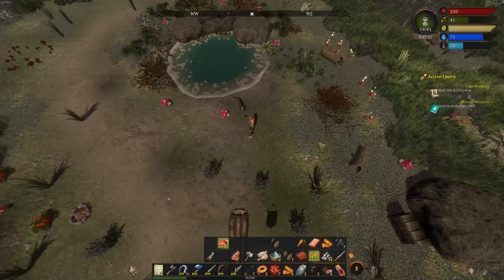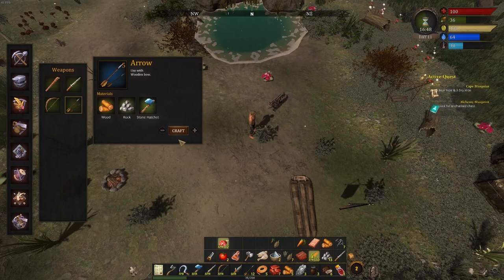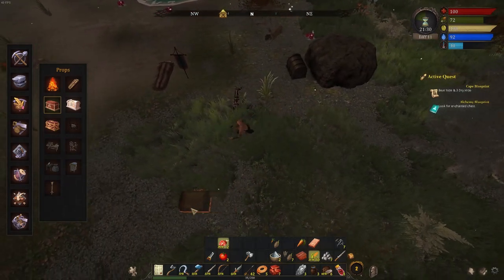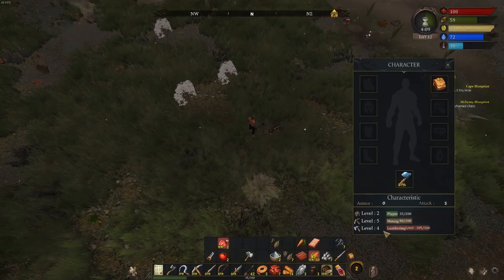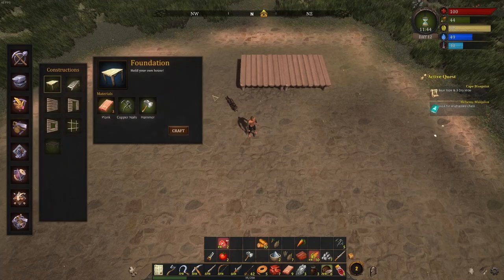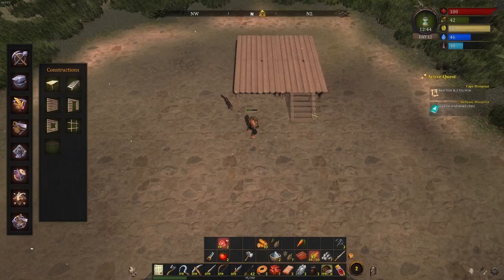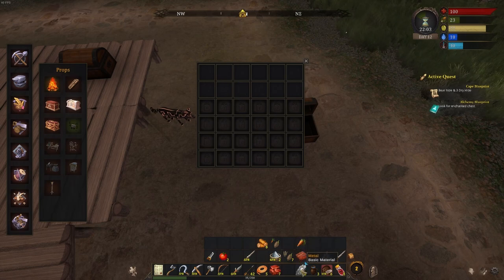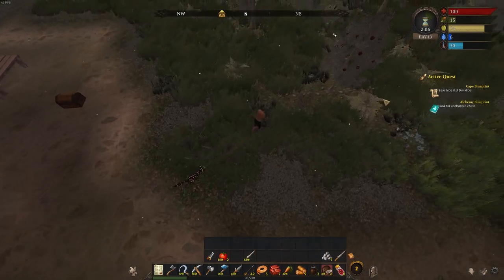Bear's, Crocodile's, And A Cool Cape | New Biome | No Man's Island PC Gameplay 2023 | Episode 3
Bear's, Crocodile's, And A Cool Cape | New Biome | No Man's Island PC Gameplay 2023 | Episode 3. Let's play!  In this episode, we explore more of the map, and run into some new enemies, namely bears and crocodiles. Plus we look into base building, and enter a new zone!

No Man's Island is an uncompromising wilderness Survival game.

Isometric game:

3D characters and odd creatures inhabiting a unique 3D world.

Player controls (mouse, keyboard)
Inventory system
Crafting system
Equipment (attached to character)
Resource gathering
Character attributes (health, hunger, thirst...)
Animals
Hunting and Fishing
Farming (Sowing seeds, and plant/fruit growth)
Eating and cooking
Basic material (wood, grass, rock, ...)
Gathering tools (axe, pickaxe, fishing rod, ...)
Weapons/armor
Food (berries, apples, nuts, meat, fish, ...)
Cooked food (fish & chips, skewer, bread...)
Constructions (fire, shelter, house...)
Environment (trees, bushes, rocks, floor patterns...)
Farming plants (corn, potatoes, wheat...)
Combat (against wild animals)
Item durability and food spoilage
Storage boxes (chest)
Pets (follow, attack and dig behaviors)
Bonus effects (Consumable or equipment that boost stats).
Temperature, cold and heat sources.
Game clock, day/night cycle
Save/Load system
Multiple biomes, with different enemies

The island contains multiple biomes.